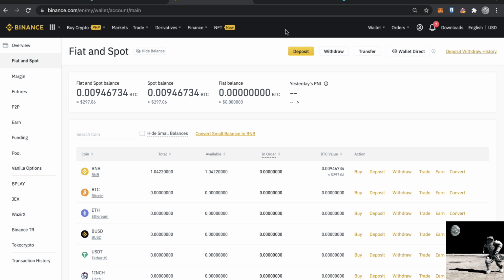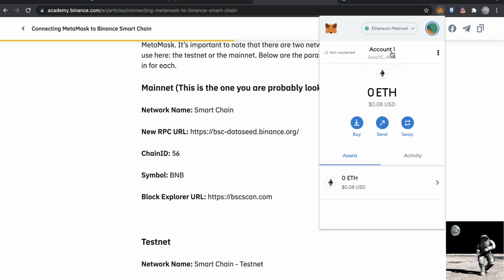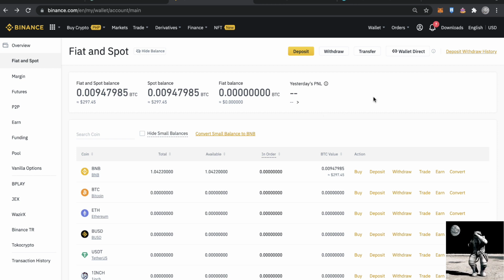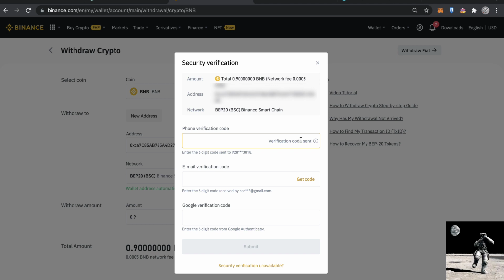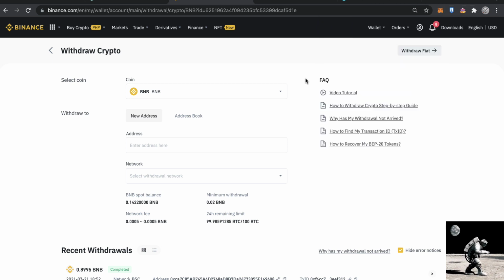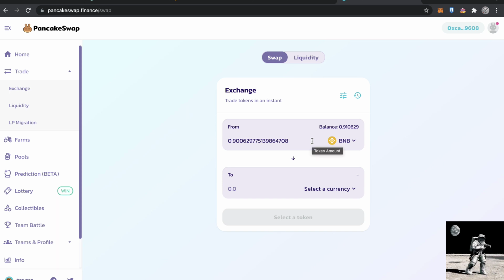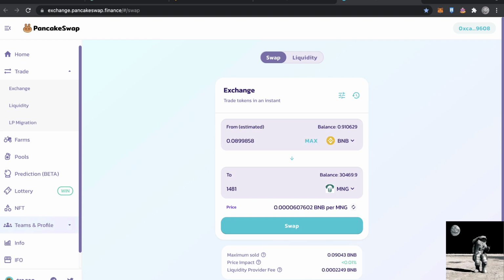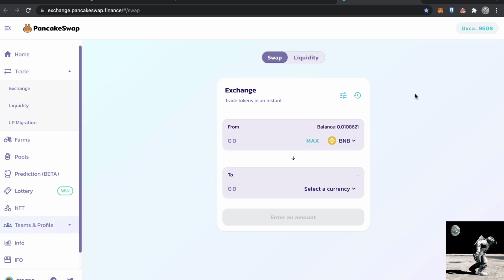How to Buy MNG Token using MetaMask in PancakeSwap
You don't want to be left behind on earth while we are all going to the moon, right? Watch the video and secure your passport to MoonNation

This video is a simple and easy-to-follow tutorial on how to buy the MNG token using your MetaMask Wallet in PancakeSwap.

DO YOUR OWN RESEARCH. I am not you financial advisor. Invest only what you can afford to lose.